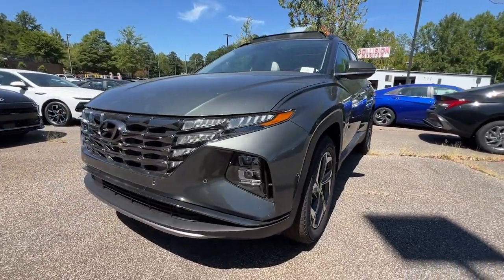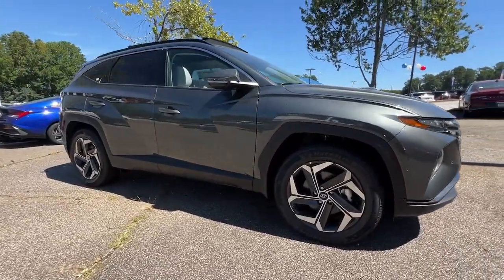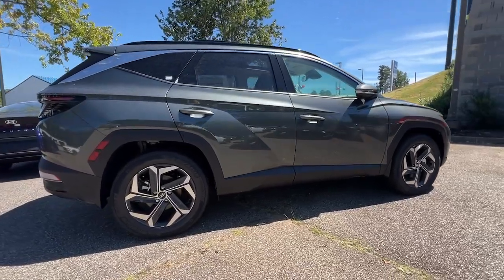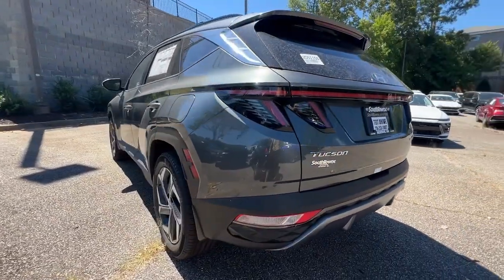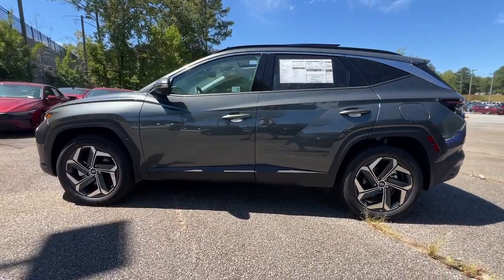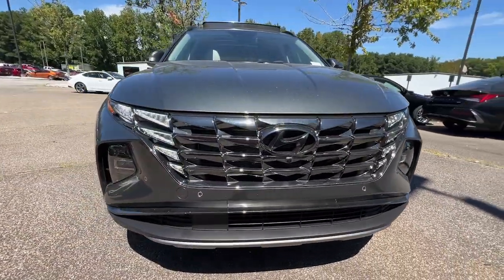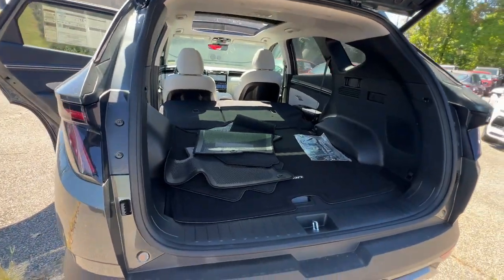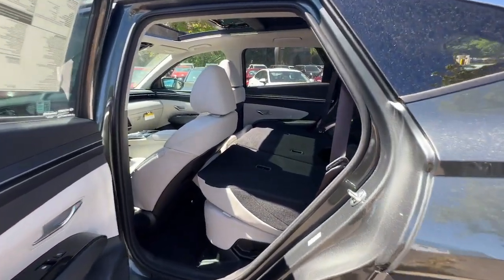2024 Hyundai Tucson_Hybrid Limited Peach Tree, Carrollton, Grantville, Palmetto GA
New 2024 Hyundai Tucson_Hybrid Limited available at Southtowne Hyundai of Newnan located in 800 Bullsboro Dr., Newnan, GA, 30265.
Stock#: 2D51155 - VIN#: KM8JECD11RU235423

This could be the car for you, the  2024  HYUNDAI Tucson. Choose the compact crossover that delivers an outstanding combination of quality, comfort, and safety: the Tucson. Remarkable for its smooth, refined ride, upscale European inspired interior, standard touchscreen infotainment and driver-assistance features, this SUV sets the bar for excellence. These are just some of the great options this vehicle comes with: Heated Steering Wheel
, Apple Carplay®/Android Auto®, Navigation System, Moonroof, Keyless Entry, Cooled Front Seat(s), Power Passenger Seat, Heated Rear Seat(s), Heated Mirrors, Satellite Radio. Make excellence your personal standard.  Choose the Tucson.  Treat yourself to a test drive today. Our staff will toss you the keys and give you an outstanding customer experience.